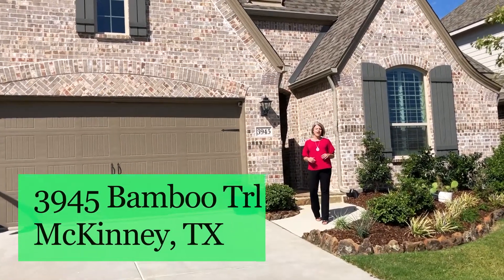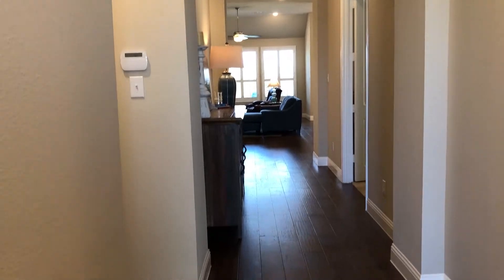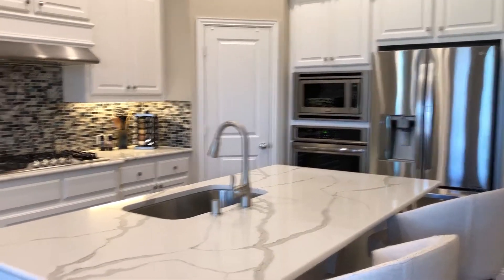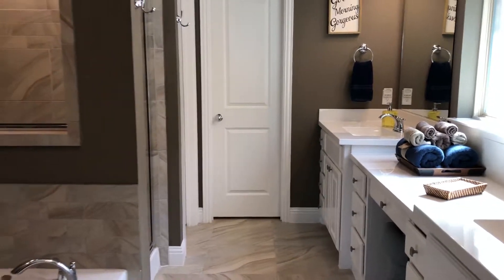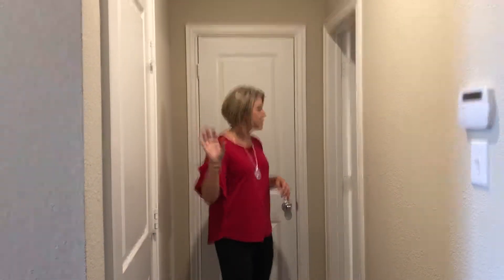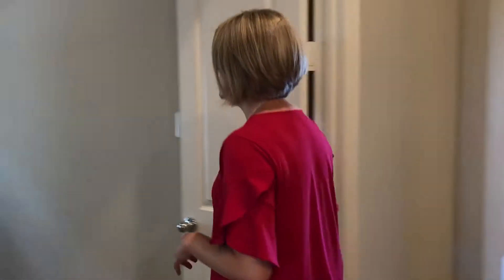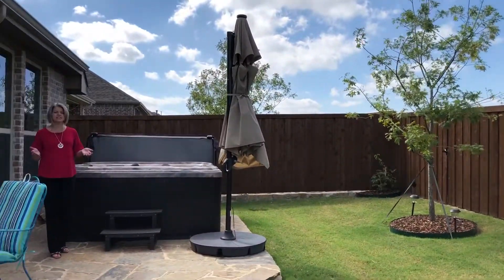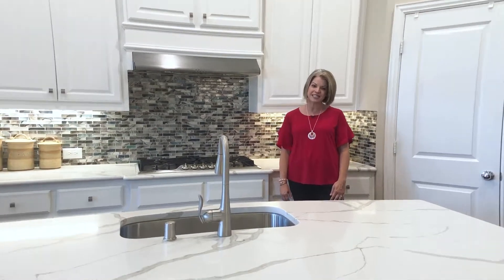McKinney Homes For Sale - 3945 Bamboo Trail - Astra Realty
For more information about this beautiful home in McKinney, please